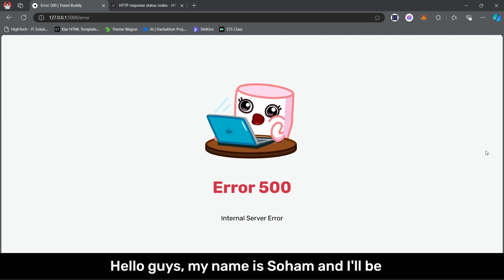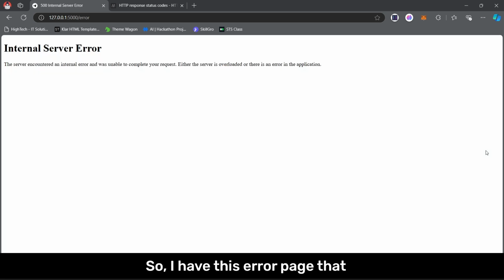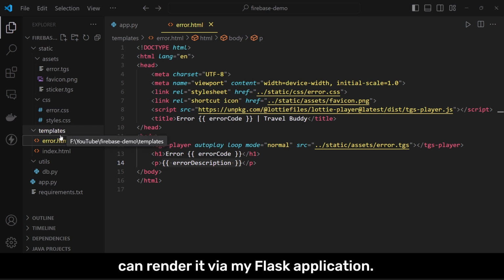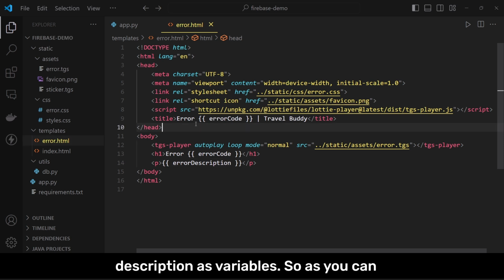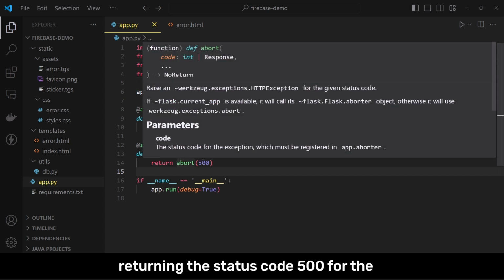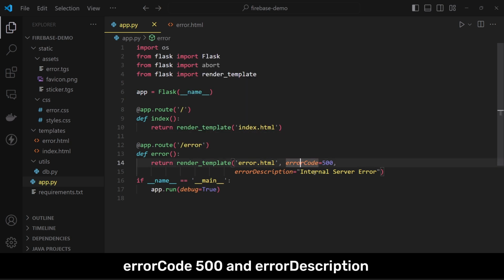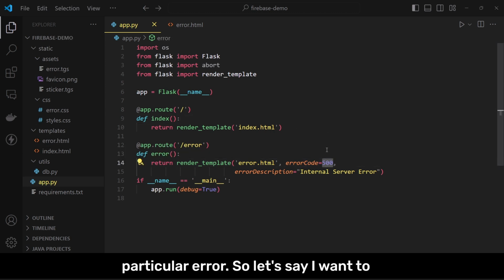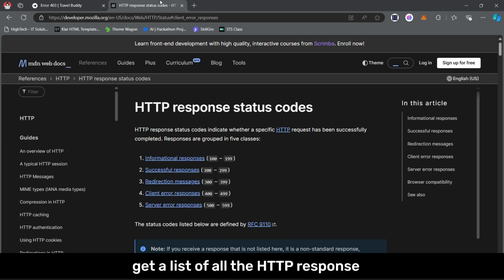Custom Error Pages in Flask | Python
In this video, I’ll show you how to create a custom error page in Flask. Learn how to design a general `error.html` template to handle various HTTP status codes, making your error handling more flexible and professional.